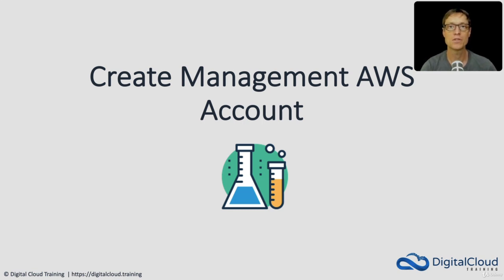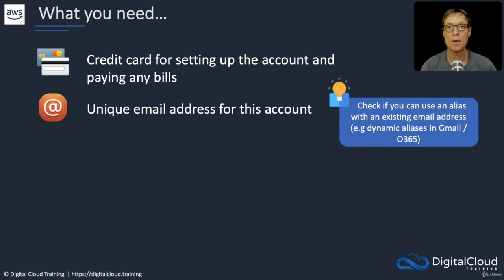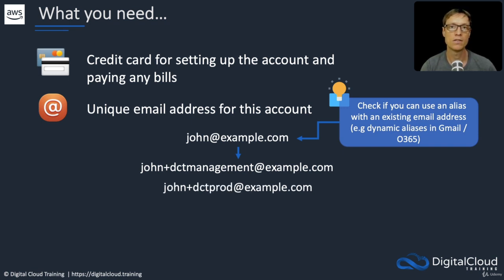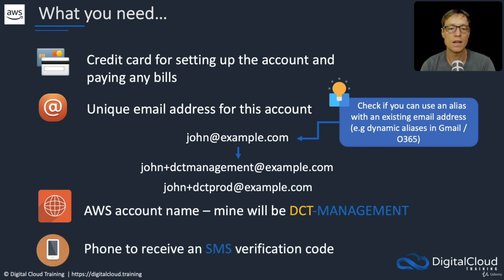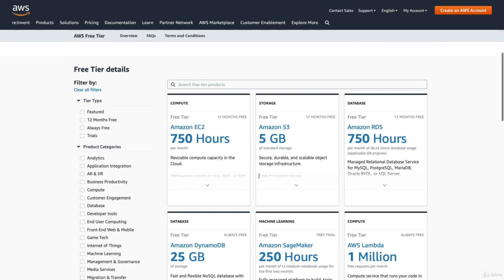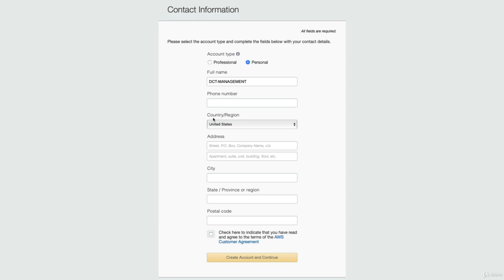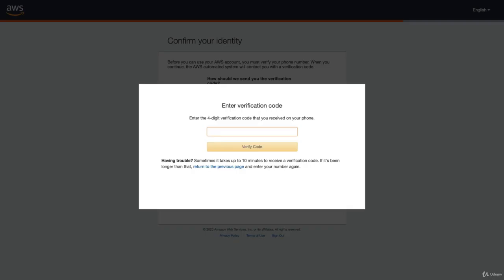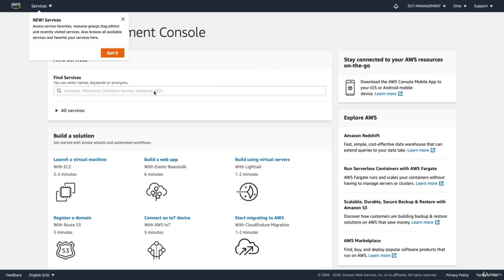Amazon Web Services - 4 | Quantum Robotics | Internship Training